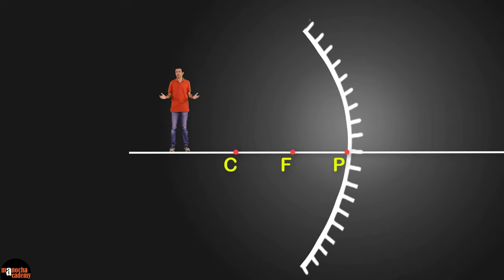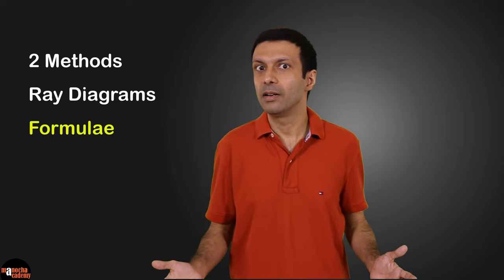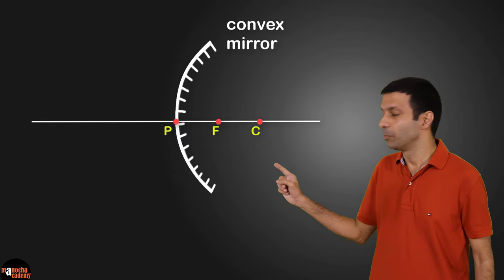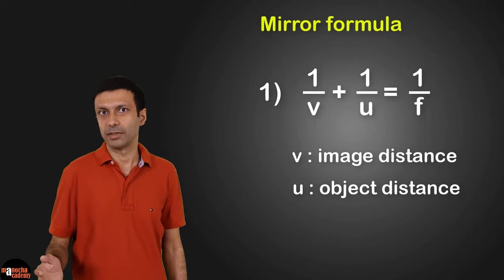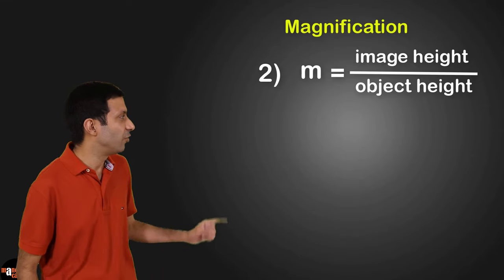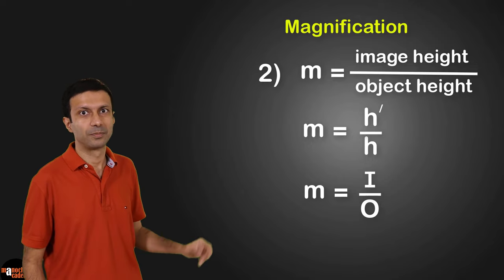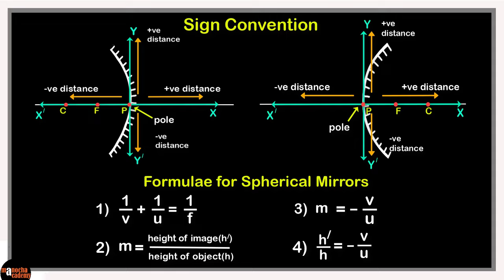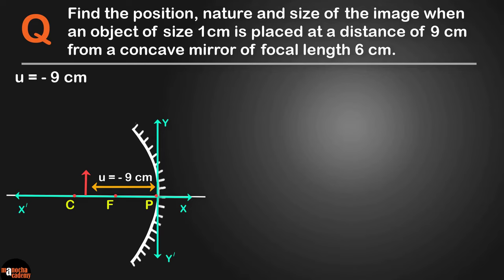Mirror Formula and Magnification | Sign Convention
Mirror Formula and Magnification. Sign Convention for Spherical Mirrors.

Mirror Formula and Magnification explained in detail in this video. Sign Convention for Spherical Mirrors Made Easy! Mirror Formula and Sign Convention Numericals discussed for Concave and Convex mirrors.